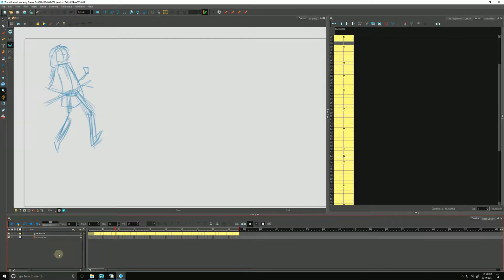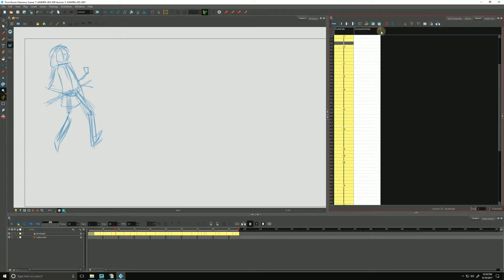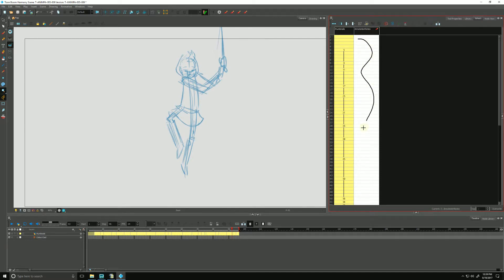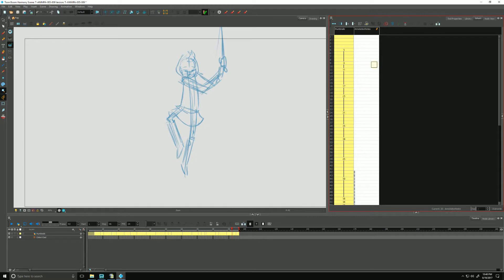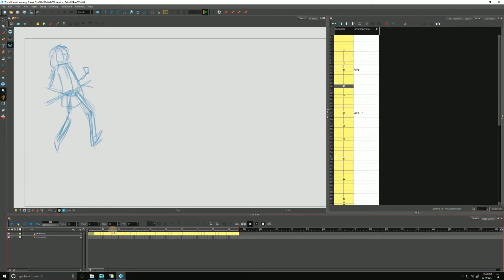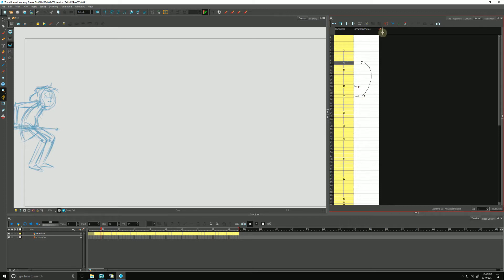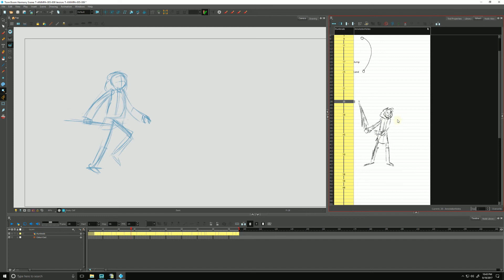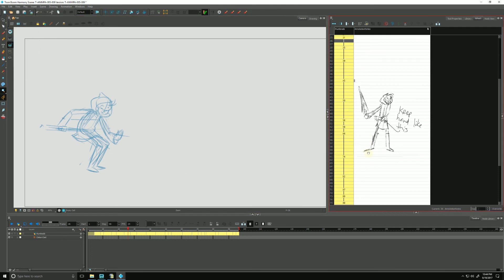How to Create Annotation Columns and Breaking Down the Timing with Harmony Advanced and Premium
Learn how to create annotation columns and breaking down the timing with Harmony Advanced and Premium